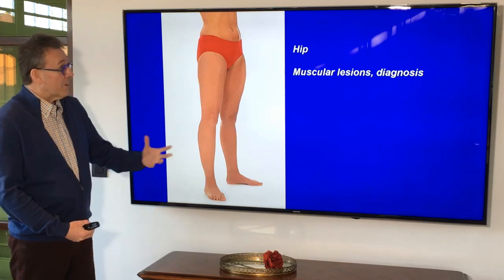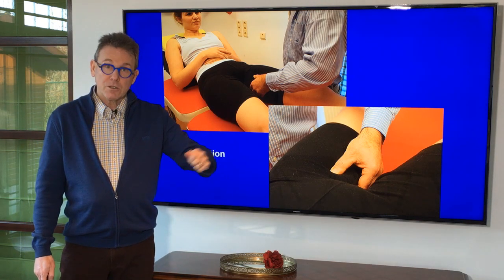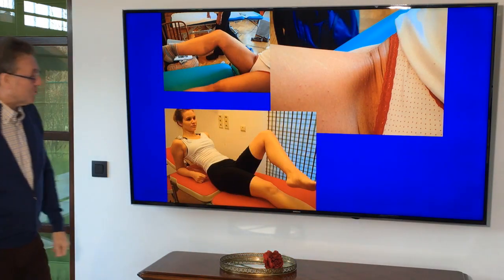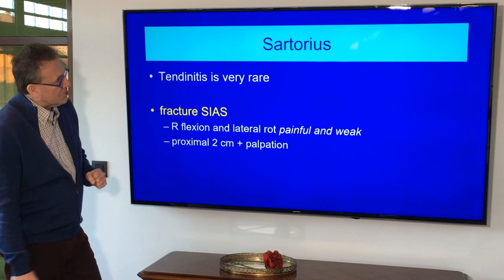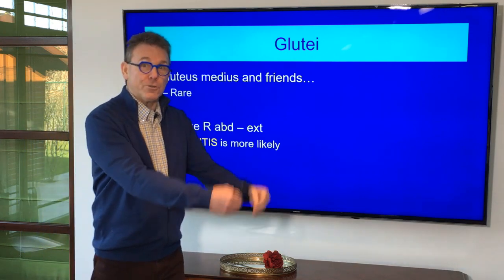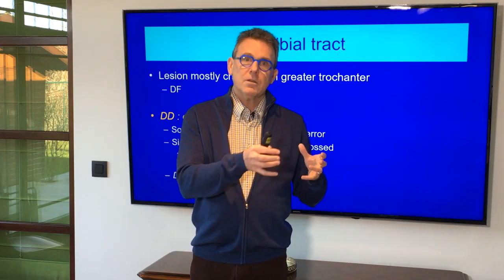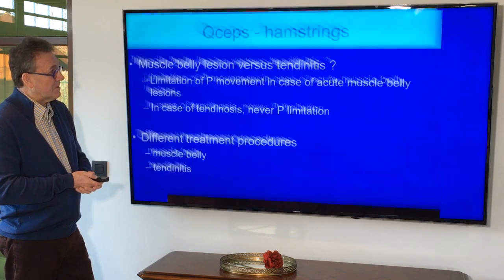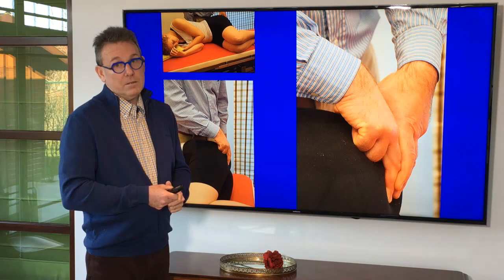Hip muscular and tendon overuse injuries, diagnosis and treatment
In this film I give you an overview of some muscular and tendinous (overuse) lesions ; how to reach a conclusion and to set a treatment.